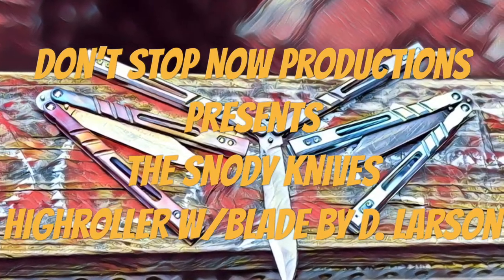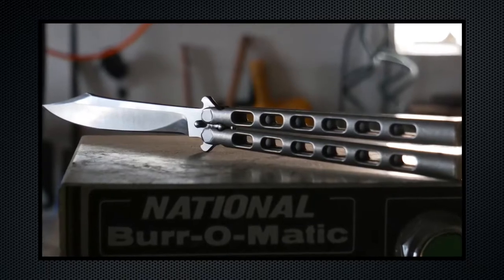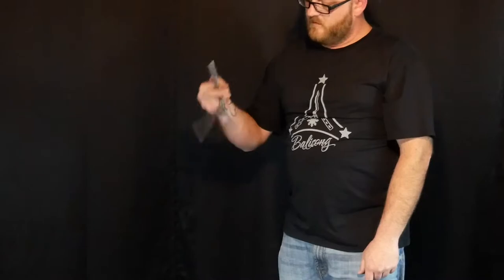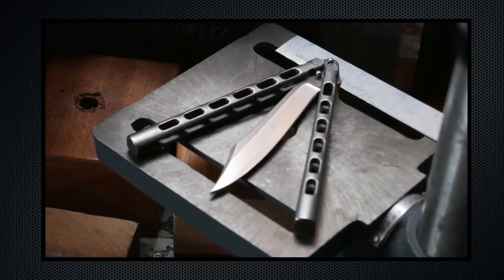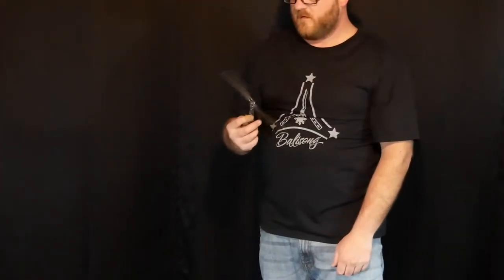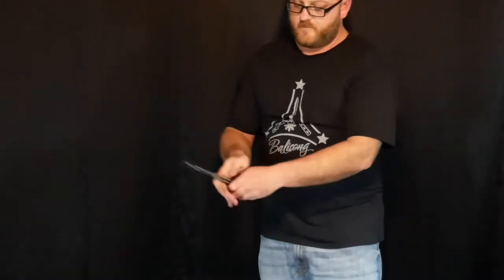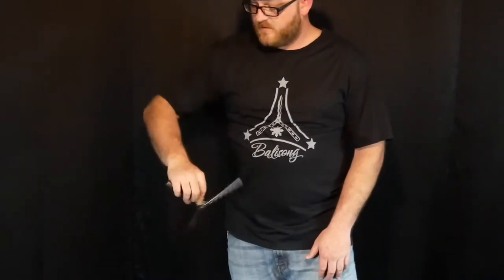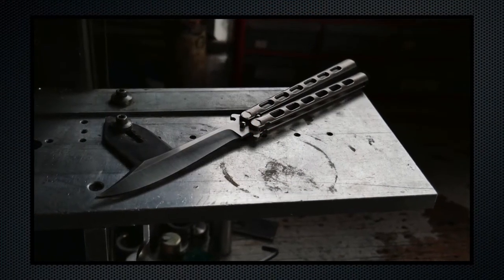Snody Knives Highroller Review and Demo